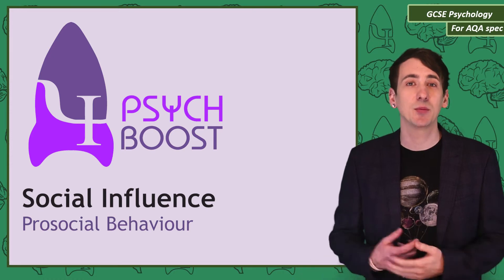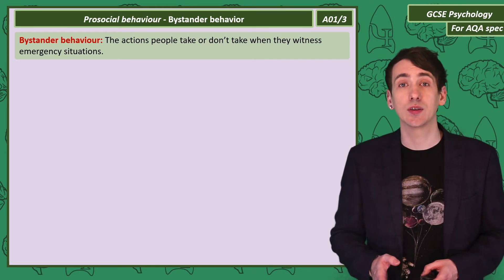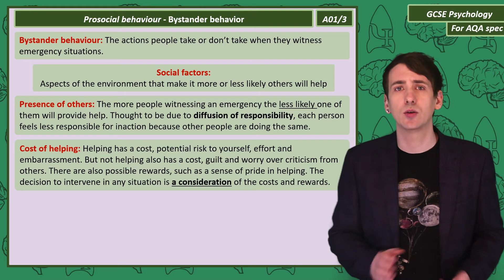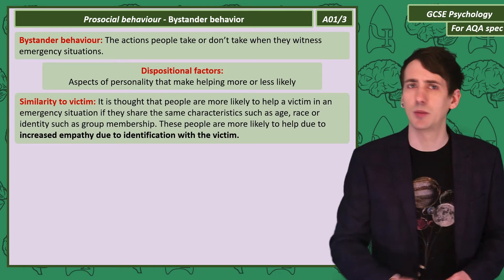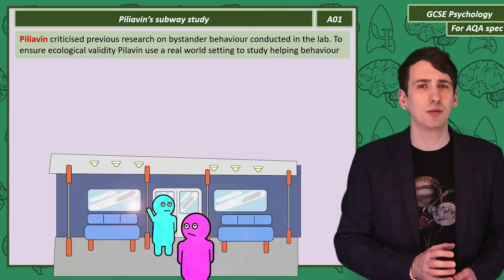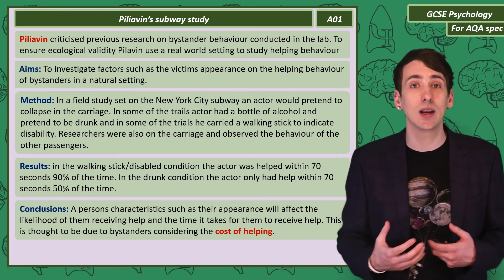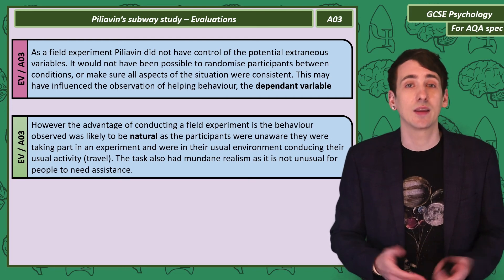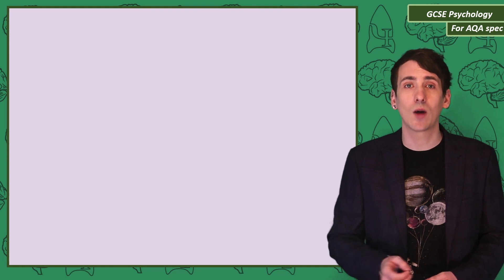Prosocial Behaviour - Social Influence, GCSE Psychology [AQA]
This video includes: Twelfth of my new series of GCSE psychology videos designed for the AQA specification.